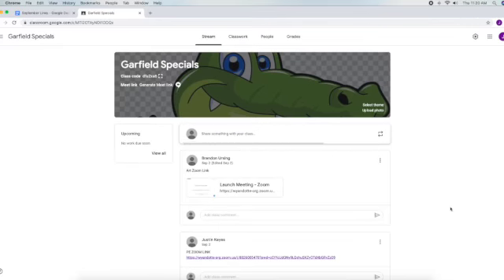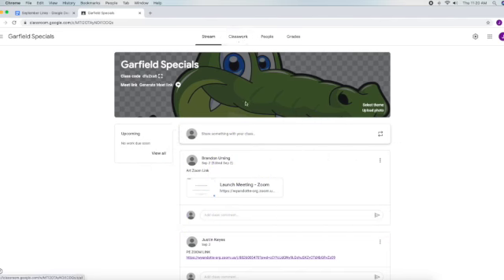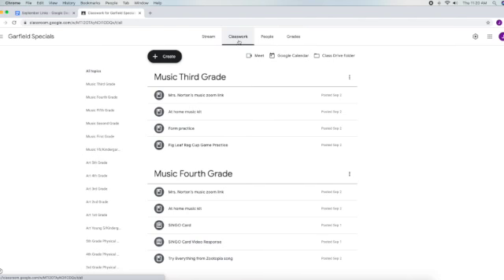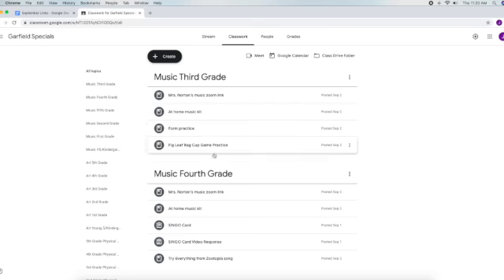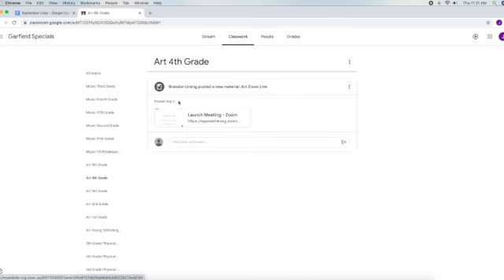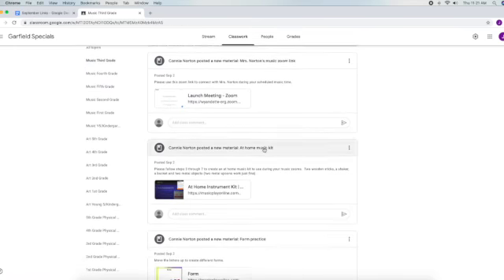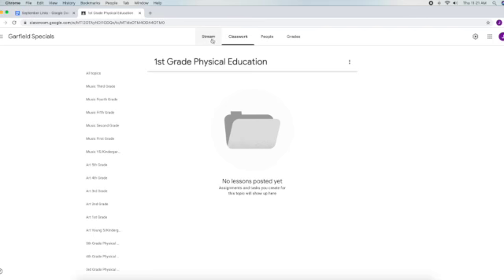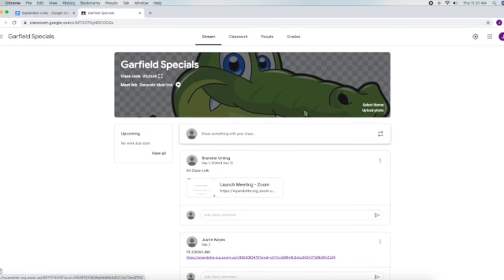HOW TO: Google Classroom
This video is about HOW TO: Google Classroom